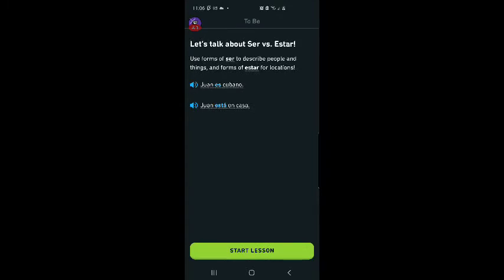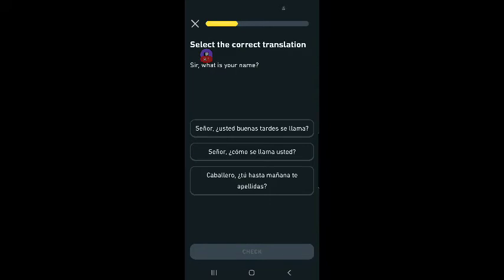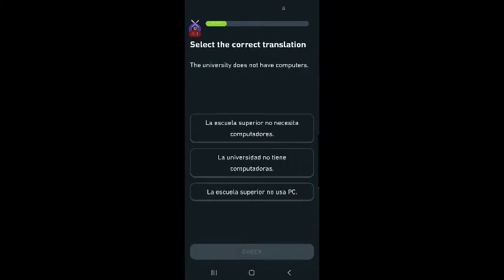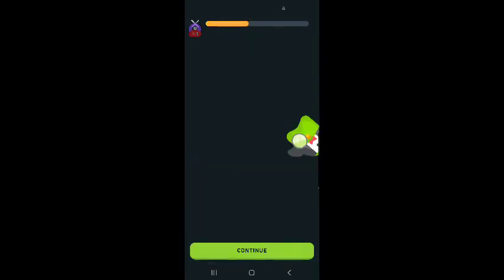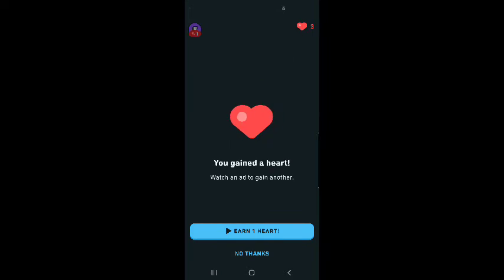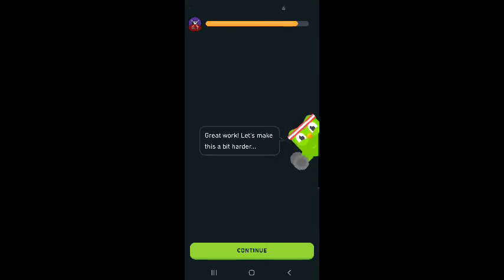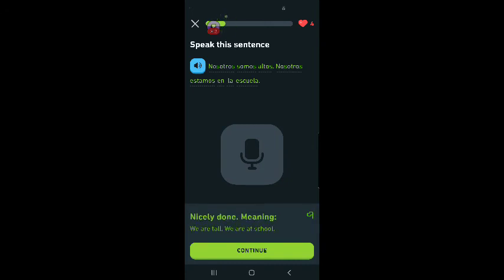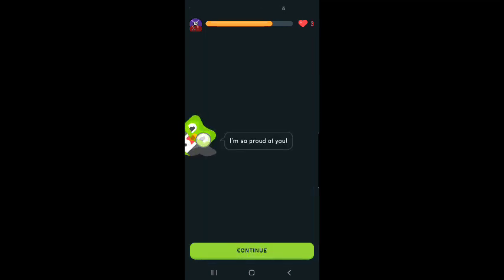SirFURBalot aprende español vía Duolingo #2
En este video, SirFURBalot estudia: "ser - estar: nivel cero, lección uno"